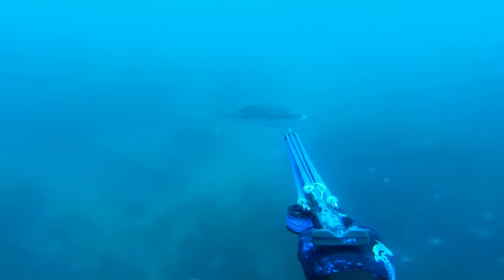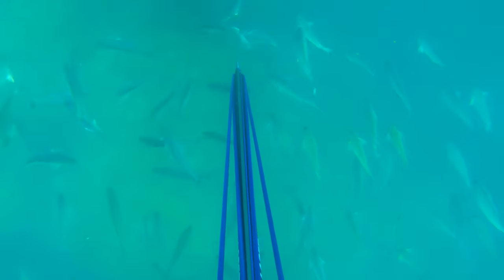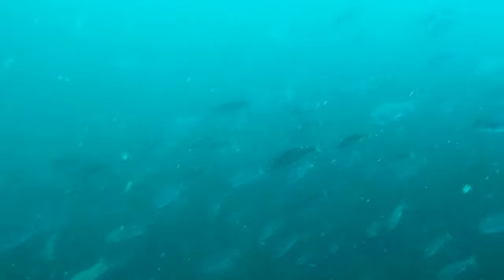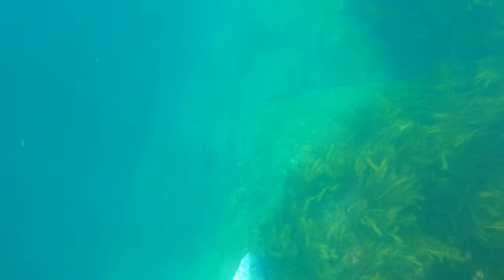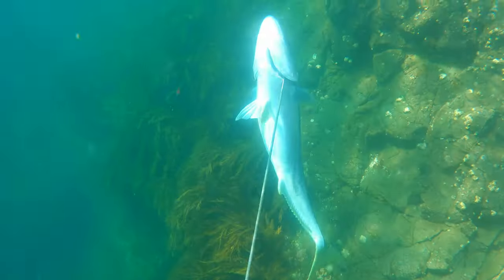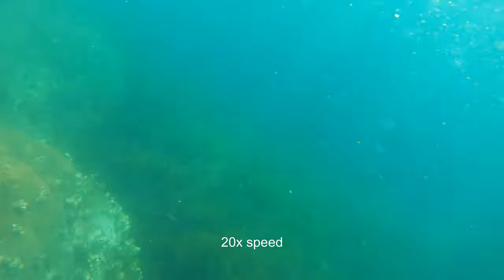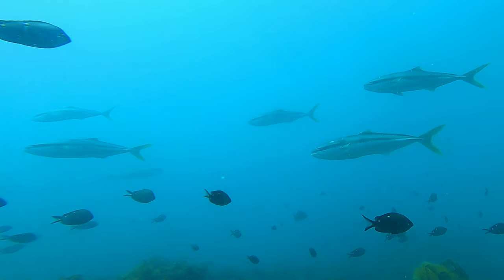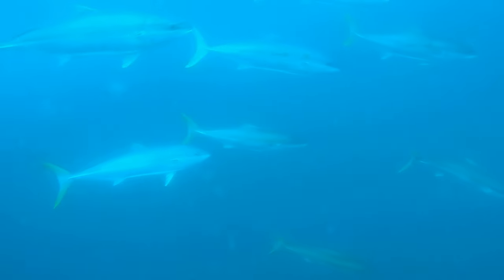Stop Losing Fish: GET IT OUT THE WATER! (Ep.1) New Zealand Spearfishing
Have you recently lost a fish?... or looking to catch your first? This video series is for you! We can certainly do better!

Removing your catch from the ocean is a very important step to landing fish but can often be overlooked. Having a plan beforehand can save you a lot of trouble and potentially avoid dangerous scenarios.

Many people like to eat fish, but so does every single shark, and the sea is full of them. The longer your prey is below the surface the higher chance you have of encountering the oceans most beautiful predator!

I am not a perfect diver but believe more can be learned from focusing on mistakes rather than simply what went right. Each video in this series will focus a specific fish and the lessons that can be learnt from the experience. I aim to share what I have learnt, in order to improve kingfish capture success rates, reducing the abundance of easy meals for sharks.

The star of this video is a heathy yellowtail from early in the season. Out around Auckland's offshore islands the warm waters pushed in from far out to sea, returning the kings to their rightful place!

Here in New Zealand, we typically run into bronze whaler sharks. Many would testify that they have become more aggressive in recent times. People taking up the lifestyle don't have the proficiency or knowledge to successfully target kingfish. Poor planning, bad shots and clueless but well-intentioned newcomers means easy meals for opportunistic sharks.

It is becoming a real problem, though no serious bites so far, a lot of unnecessary blood has been shed. It's not a rarity to see people parade dead sharks on social media nowadays.

The way sharks are acting is our fault and some are killed for it, with many advocating to shoot bronze whalers.

Whether you are a veteran or just starting out I think you will find something to take away.

Check my page out on Instagram to see short form content and some of what's to come. Same name, you'll find me.

Much love, let's kill less things for no reason.